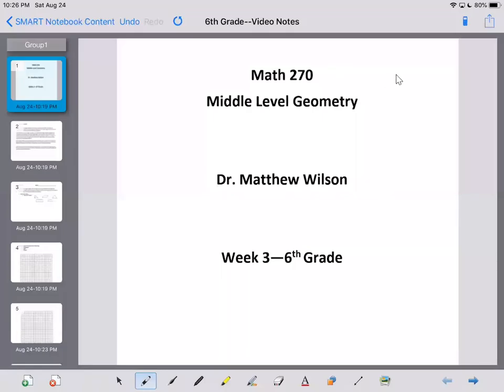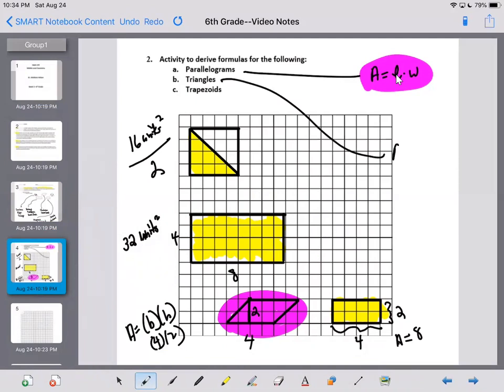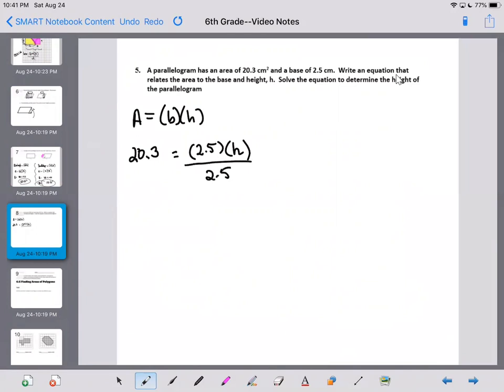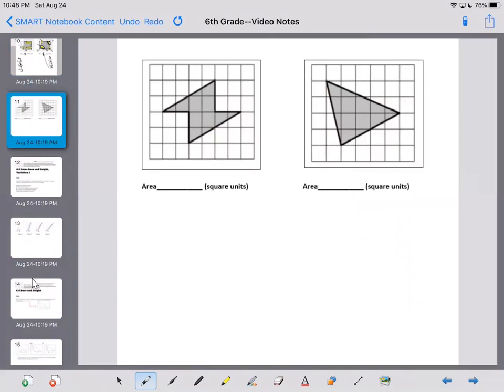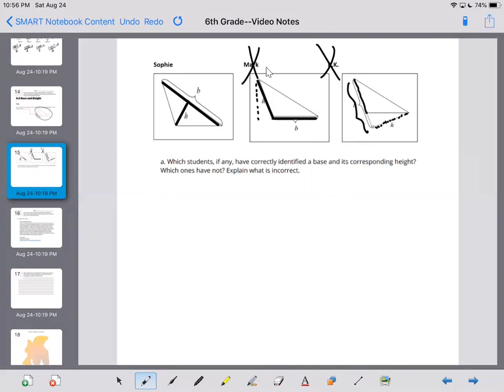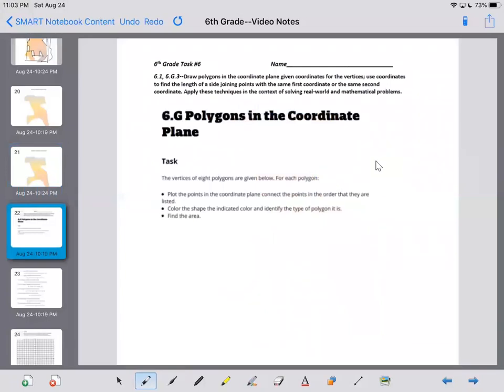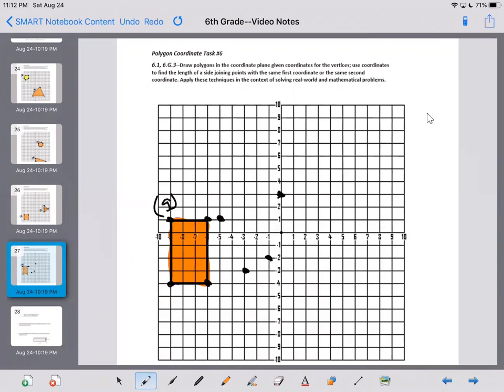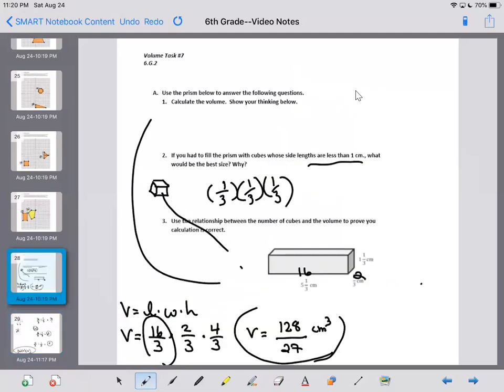Math 270 6th Grade Geometry Standards Part 1